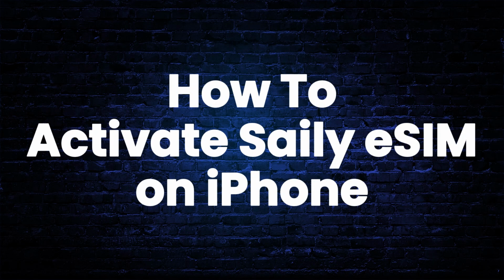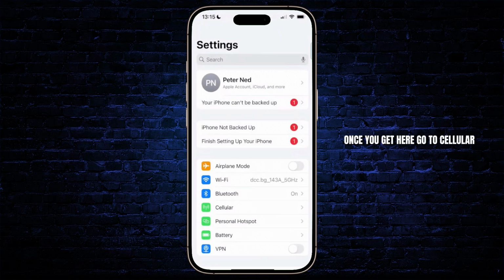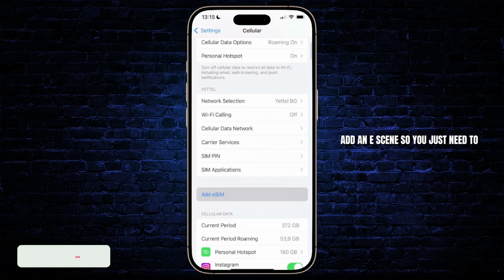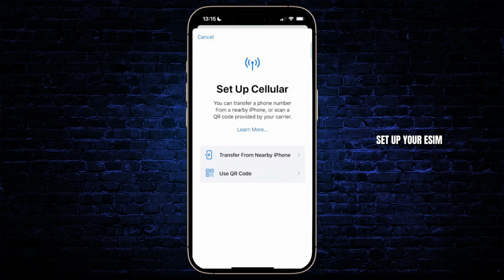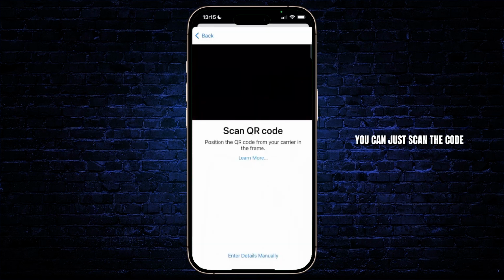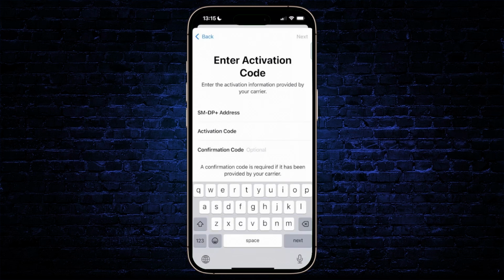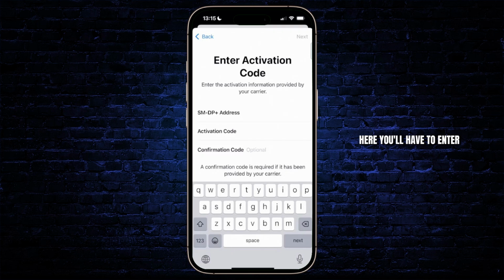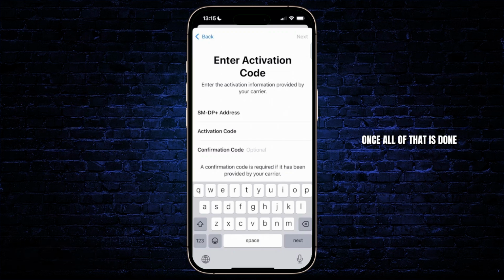How To Activate Saily eSIM on iPhone 2025?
Want to activate your Saily eSIM on your iPhone quickly and hassle-free? 📱✨ This simple 2025 guide will show you exactly how to set up and activate your Saily eSIM on any iPhone model — all in just a few easy steps!

What You’ll Learn in This Video:
✅ How to activate Saily eSIM on iPhone with the latest iOS version
✅ Step-by-step setup process from scanning QR codes to confirmation
✅ Tips for managing multiple eSIMs on your iPhone
✅ Troubleshooting common activation issues

Whether you’re switching carriers or adding a new number, this tutorial makes activating your Saily eSIM fast and straightforward.

📌 Chapters:
⏱ 0:00 - Introduction
⏱ 0:10 - How To Activate Saily eSIM on iPhone